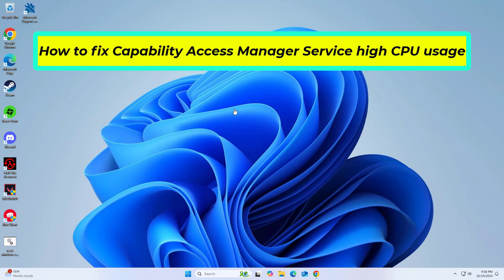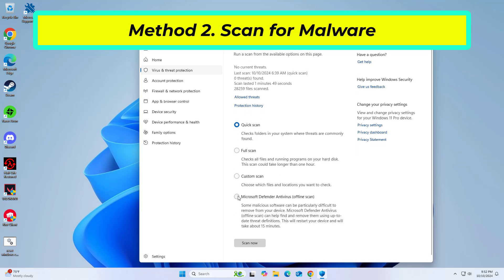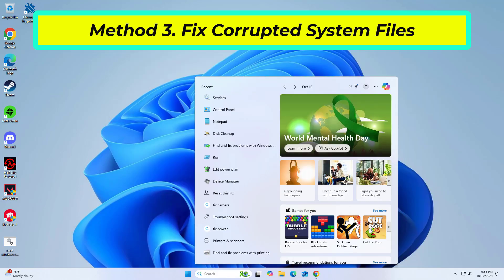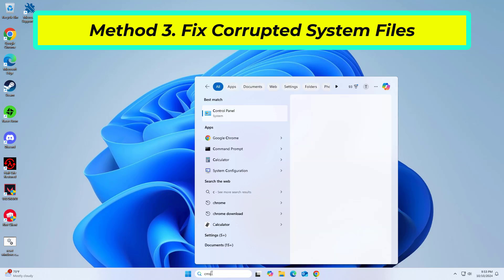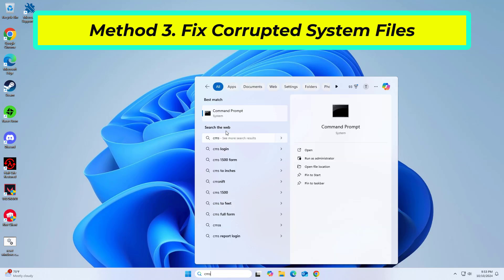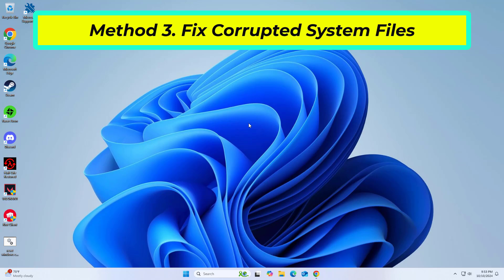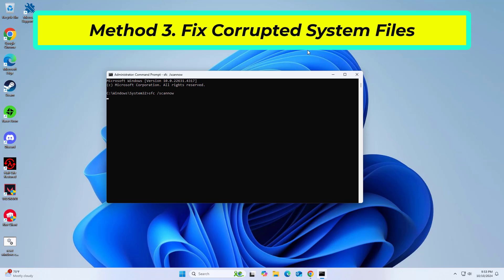(FIXED) Capability Access Manager Service high CPU usage in Windows 10/11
fix Capability Access Manager Service high CPU usage in Windows

CMD :
sfc /scannow